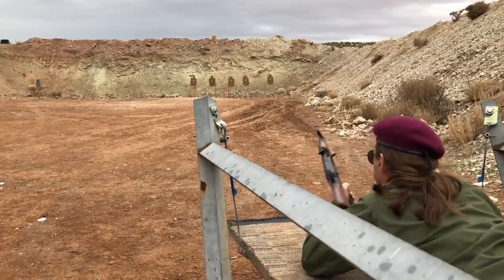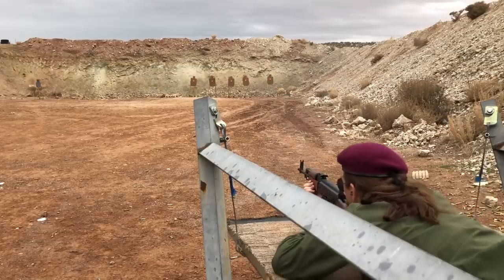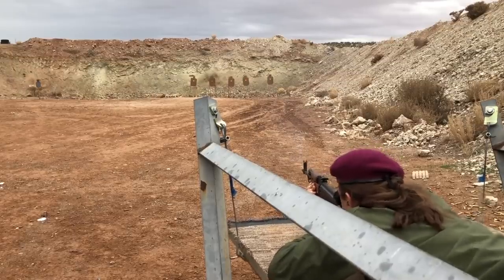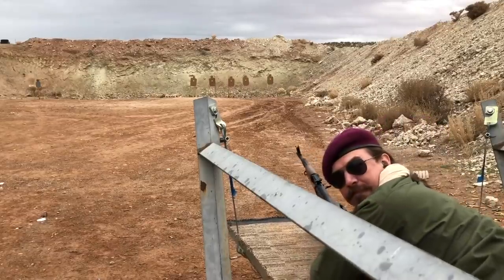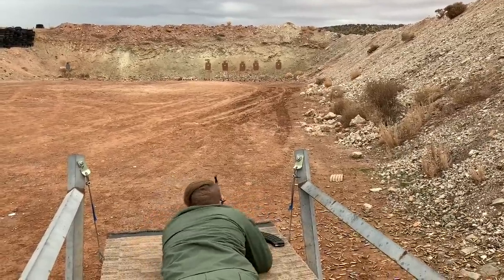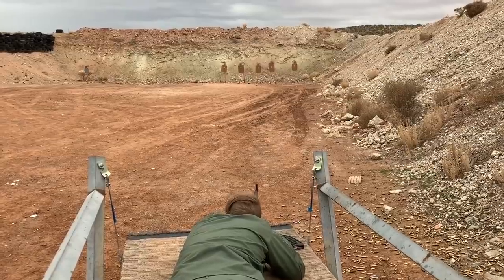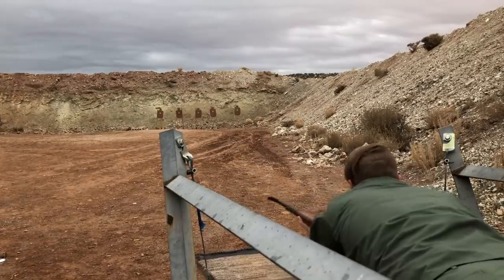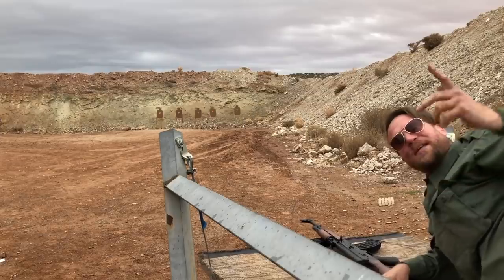Full-Auto AKM experiment w/Lee Armory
After postulating that Stage 3 might have been easier with a fully automatic AKM instead of just semi-auto, Armored+P Match Division Sponsor Lee Armory came to the rescue with one of their select fire AKMs for us to find out.